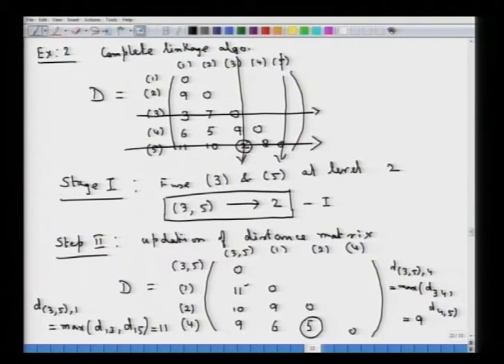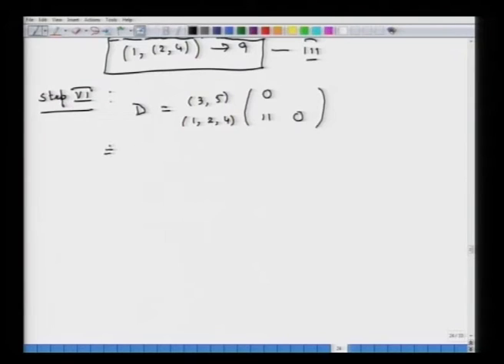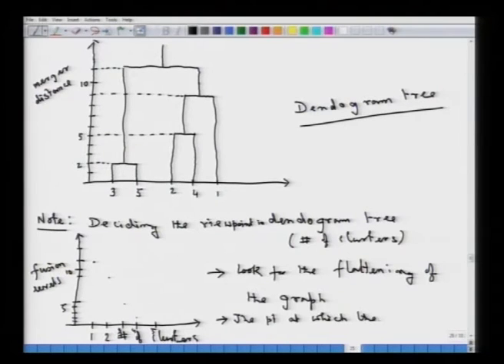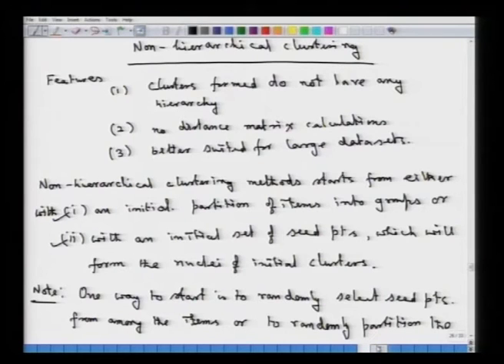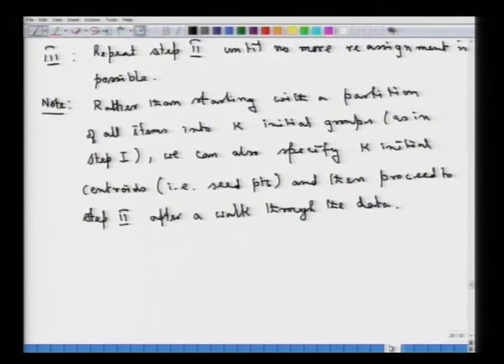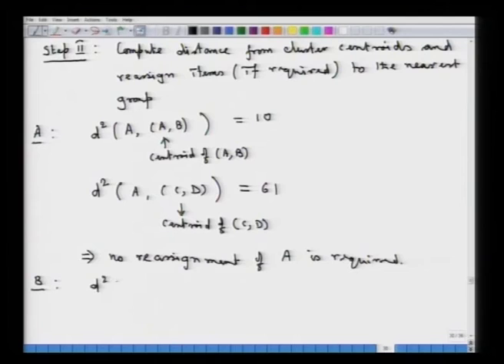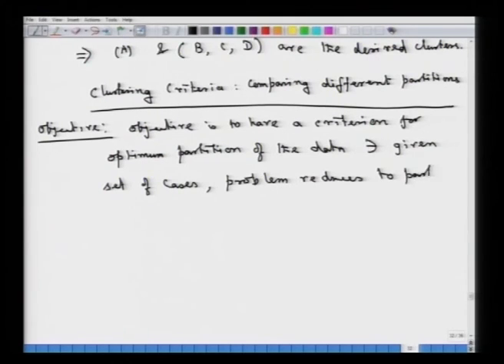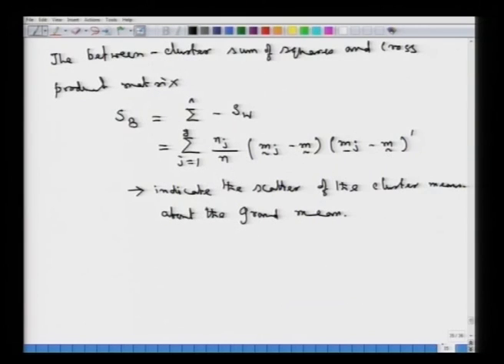Cluster Analysis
Subject :Mathematics
Course  :Applied multivariate analysis 1